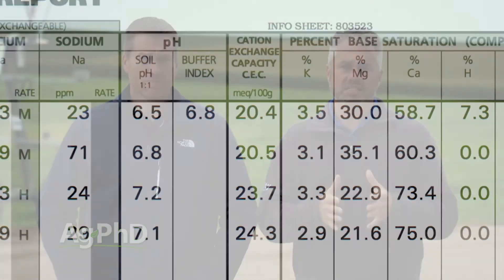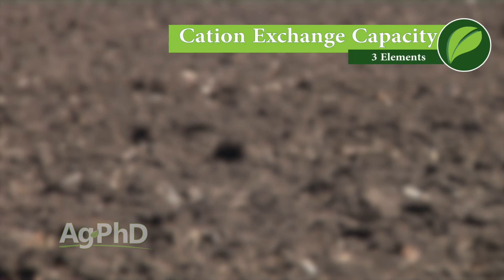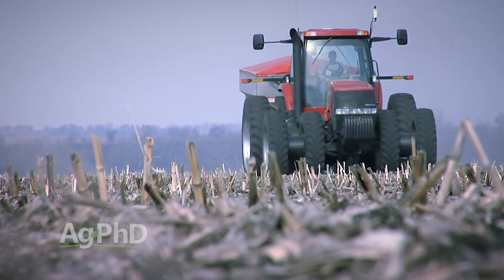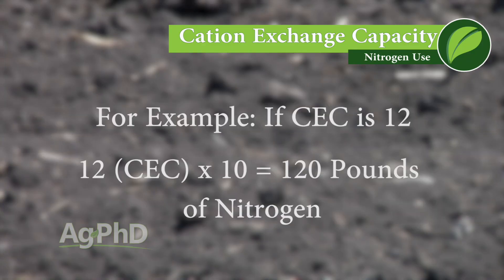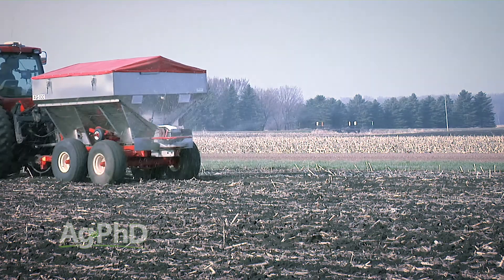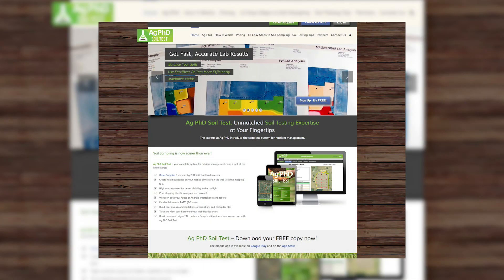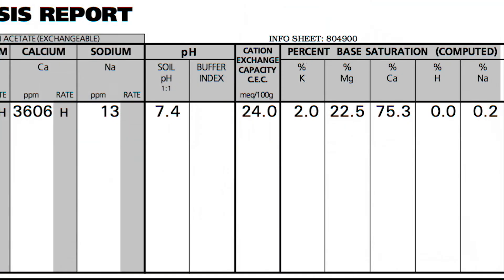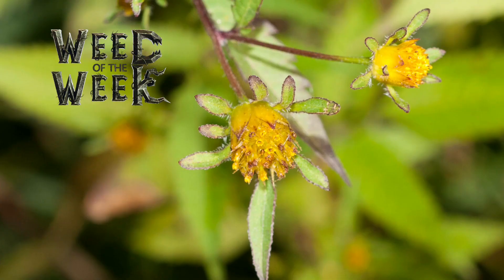Cation Exchange Capacity #962 (Air Date 9-11-16)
Brian and Darren Hefty talk about cation exchange capacity and the importance of the results on your soil test.